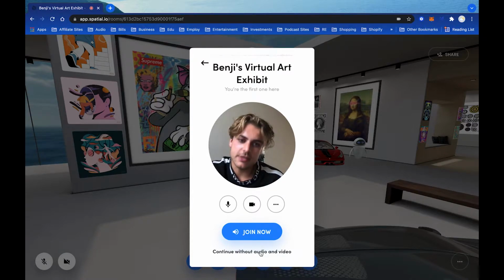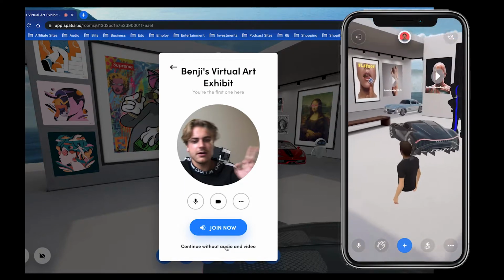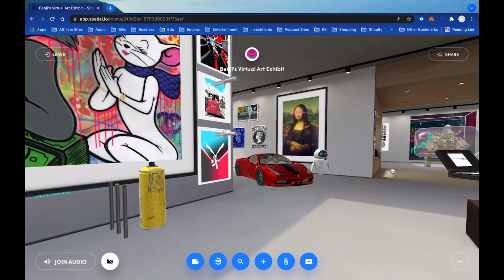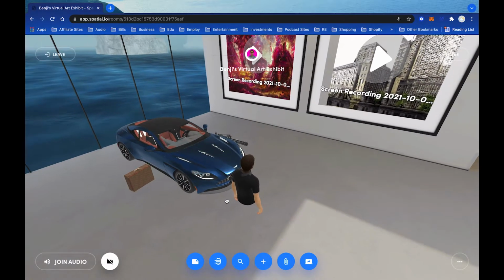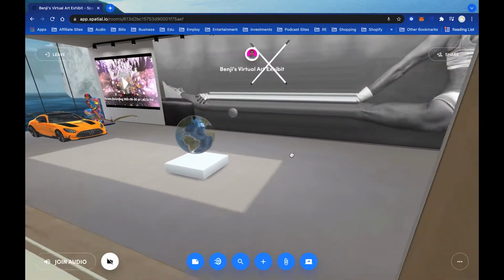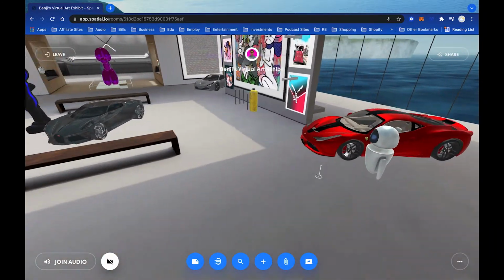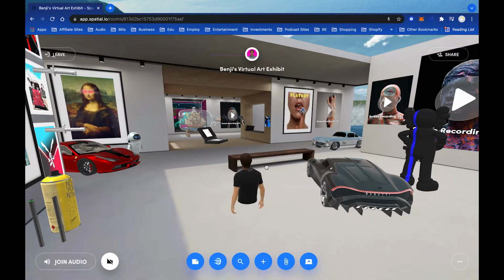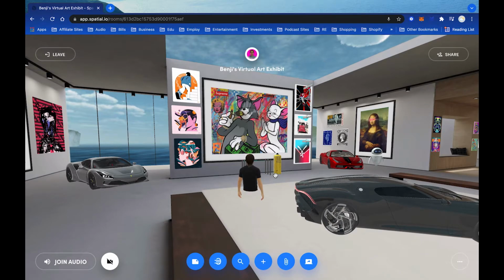Welcome to my Virtual Art Gallery - Spatial.io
Welcome to my Virtual Art Gallery. This is available on my website in the menu to view at any time. You can jump in this voxel I've made with your smartphone, PC, or VR/AR gear. Stay awhile, thank you.

Ambient music will be implemented soon. Thank you for your patience.

New to investing? Here’s Free Stocks!

2 FREE Stocks valued up to $1400 on WeBull

Free $1000 on TDAmeritrade? Message me to learn more.